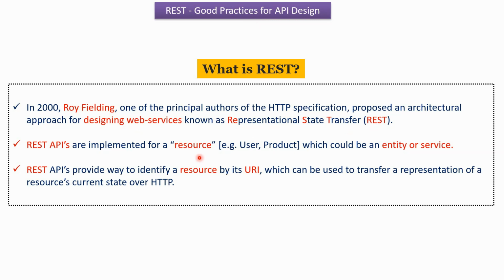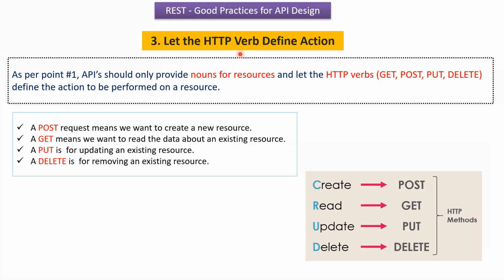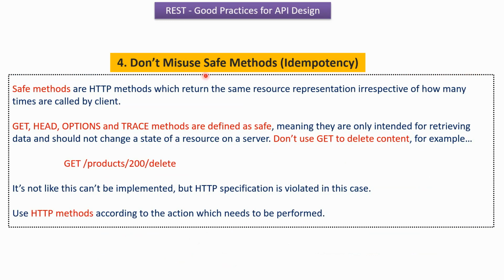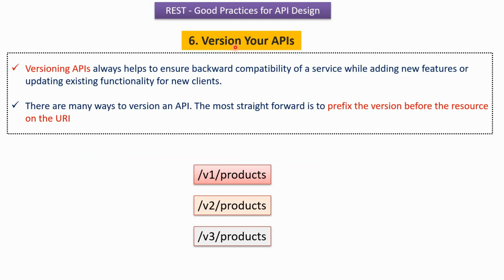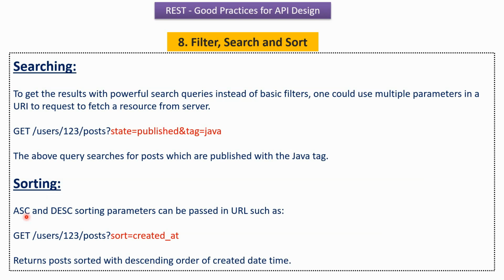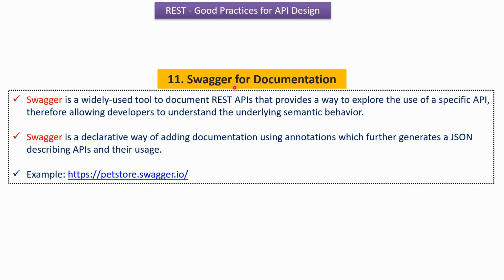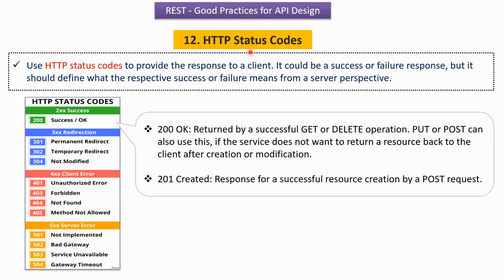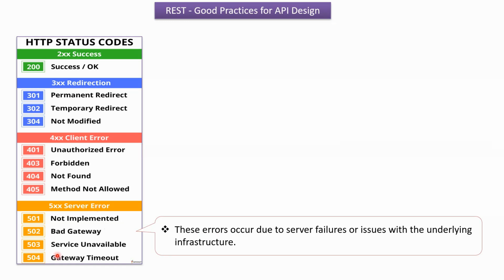REST API Endpoint Design | Common Mistakes Developers Make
Learn about common mistakes developers make when designing REST API endpoints in this tutorial. Understand REST architecture and naming conventions for better API design.

If you’ve ever wondered **why some REST APIs are clean and easy to use**, while others feel confusing or inconsistent, this video will walk you through the **core principles of REST API endpoint design** and the **common mistakes developers make** when building them.

In this beginner-friendly guide, you’ll learn the **right way to structure REST endpoints**, how to **name resources**, and why following **REST best practices** is essential for building scalable, predictable, and maintainable APIs.

Whether you’re a **backend developer, API designer, or preparing for system design interviews**, this tutorial will help you avoid the pitfalls that most developers fall into.

✅ **What REST API endpoint design really means**
✅ **How to name endpoints the right way** (resources vs actions)
✅ **The biggest mistakes developers make** when designing APIs
✅ **Why verbs should be avoided in endpoint paths**
✅ **How to use HTTP methods correctly** for CRUD operations
✅ **Best practices for versioning, filtering, and error responses**
✅ **Examples of good vs bad API design**
✅ **Final guidelines** to design clean, scalable, and consistent REST APIs

By the end of the video, you’ll understand **how to build REST endpoints that are intuitive, future-proof, and easy for clients to consume**.